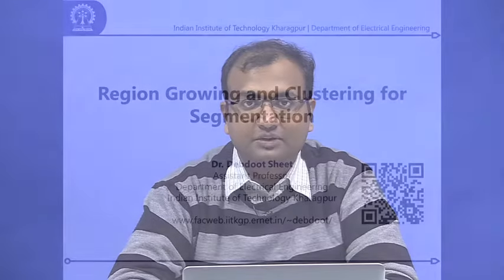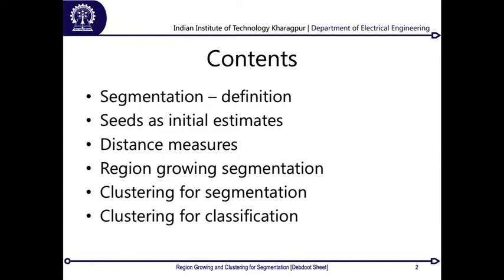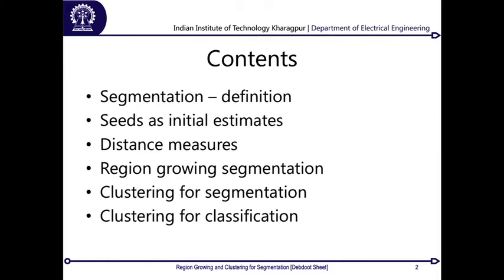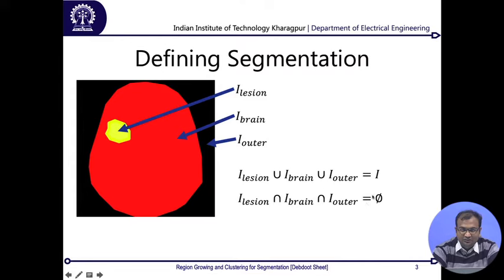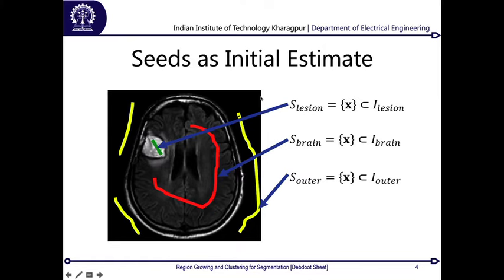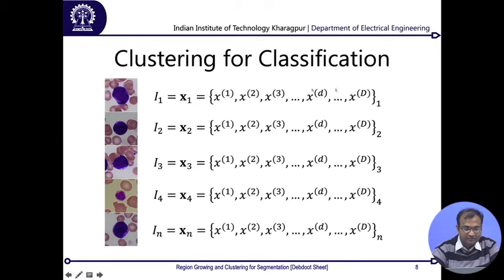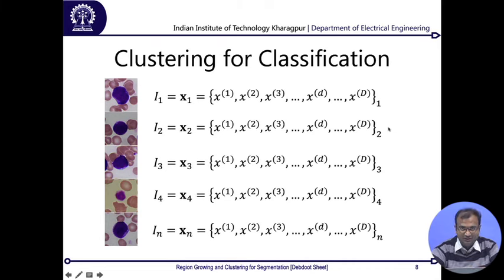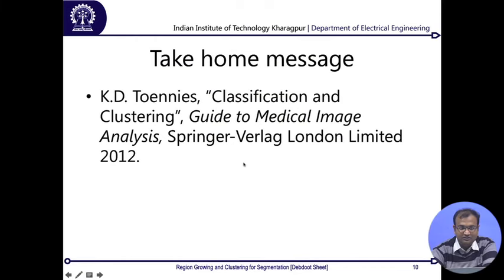Region Growing and Clustering